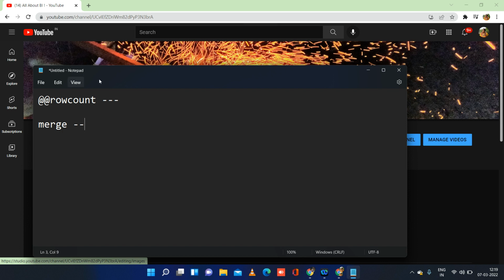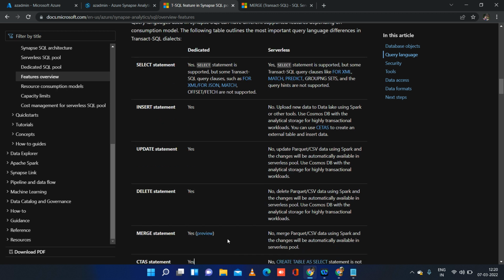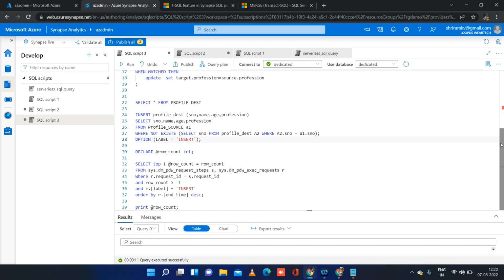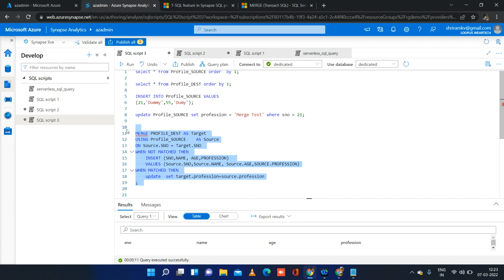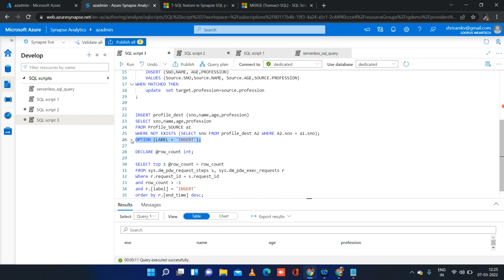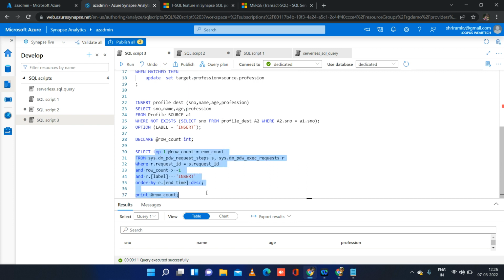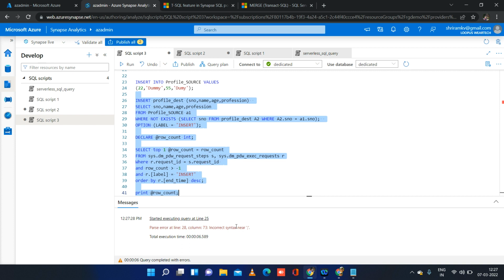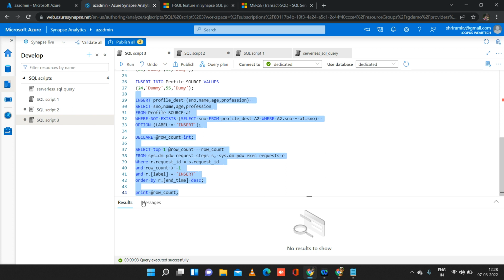11. Azure Synapse Analytics - @@Rowcount & Merge Alternate in Synapse Dedicated SQL Pool SPs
This video takes you through two Important SQL Concepts that are widely used and not supported fully in Synapse Dedicated SQL Pool Queries.

Alternate for @@RowCount - Use Option Clause and Label
OPTION (LABEL = 'INSERT');
DECLARE @row_count int;
SELECT top 1 @row_count = row_count
FROM sys.dm_pdw_request_steps s, sys.dm_pdw_exec_requests r
Where r.request_id = s.request_id
and r.[label] = 'INSERT'
order by r.[end_time] desc;

print @row_count;